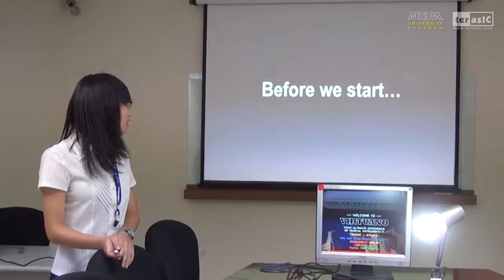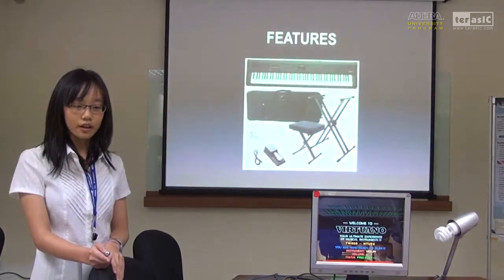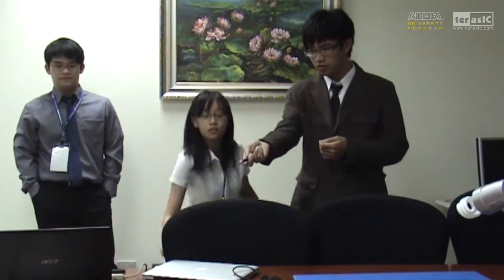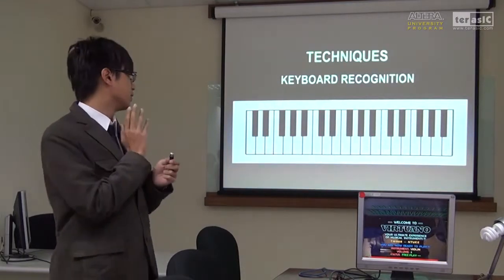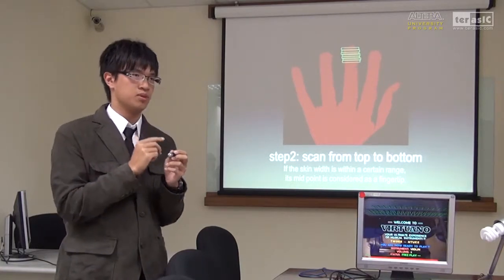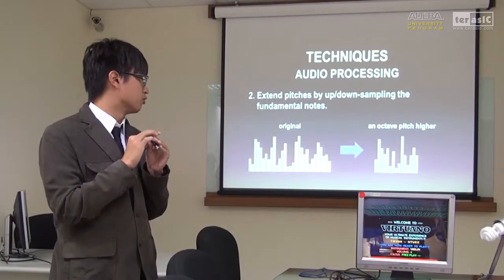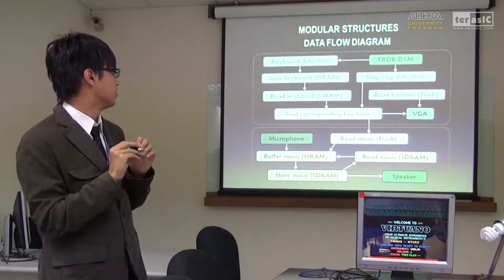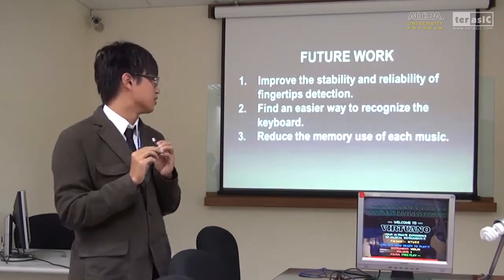TW008_Virtuano_Concept Presentation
School : National Taiwan University
Advisor : Shao-Yi Chien
Members : Lin, Chen-Hsuan / Chen, Po-Wen / Lee, Pei-Jung